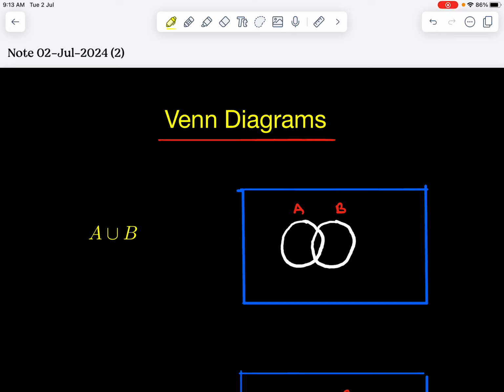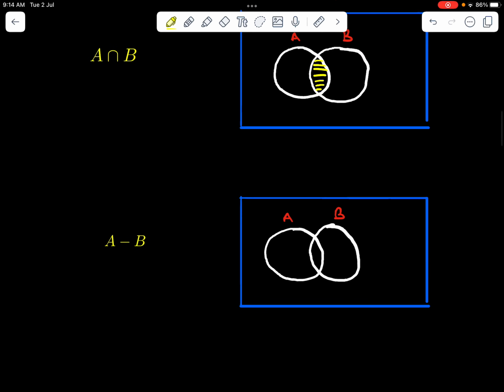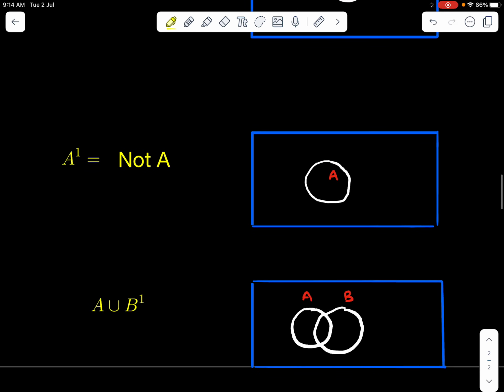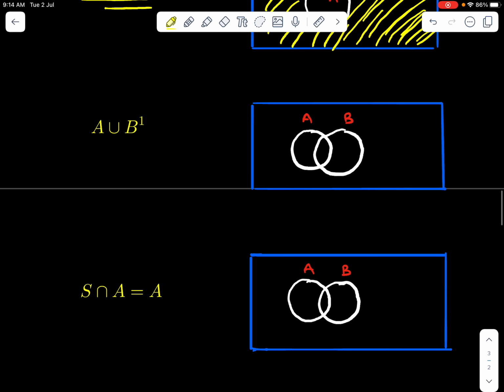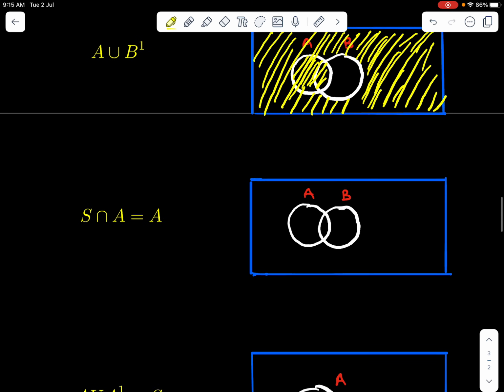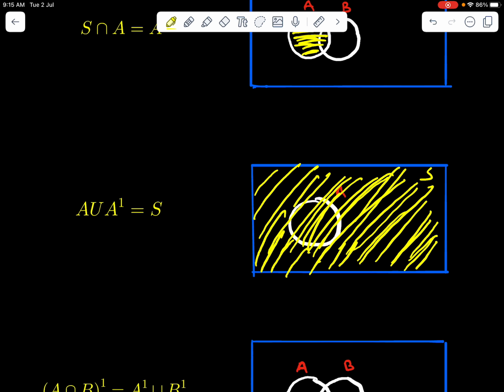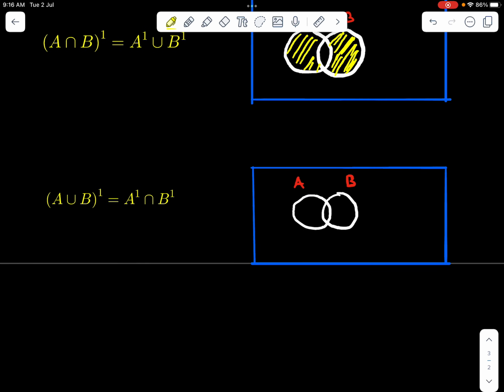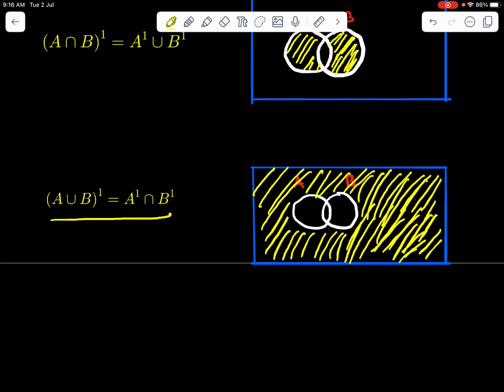Vent Diagrams in sets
This is very useful concept for all classes 9to 12 and competitive exams also.